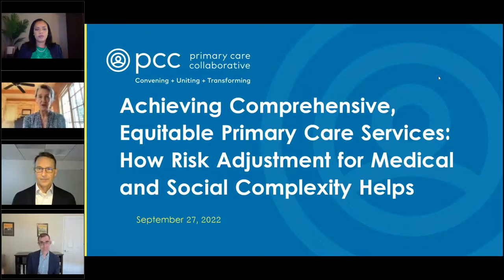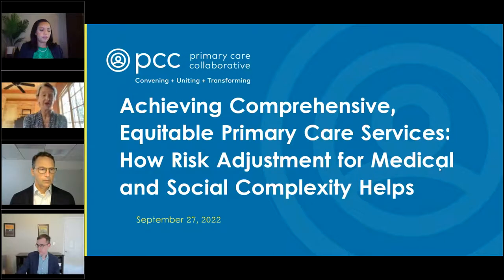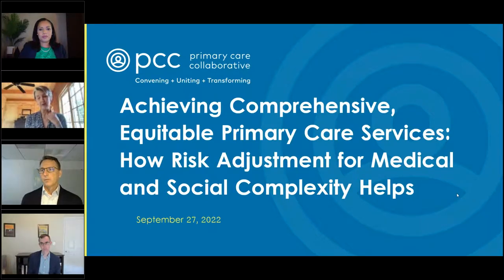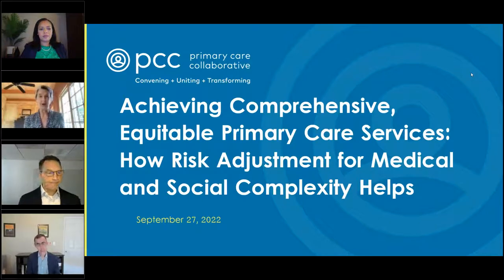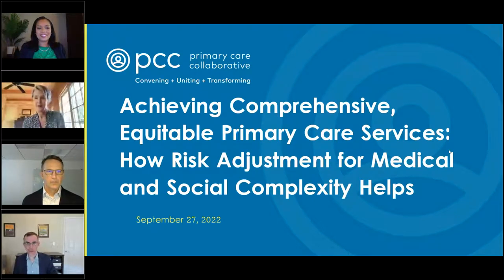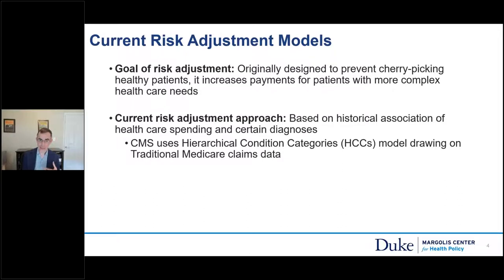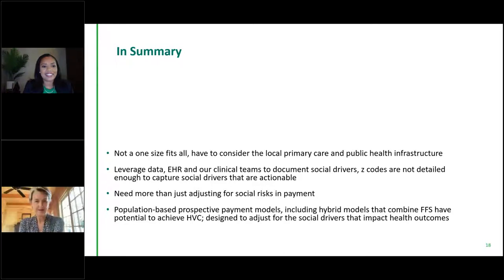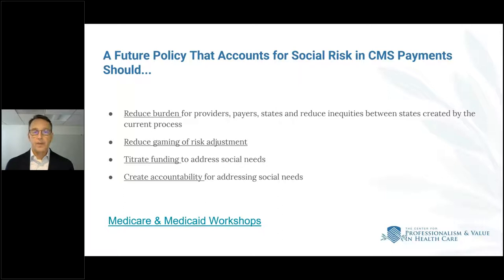Comprehensive, Equitable Primary Care: How Risk Adjustment for Medical and Social Complexity Helps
The National Academy of Medicine (NASEM) calls for shifting primary care payment to hybrid models (part fee-for-service, part capitation) and recommends such models “be risk-adjusted for medical and social complexity.” The PCC is excited to host leading experts to discuss data sources and models used to identify medical risk and social complexity, their strengths and limitations, and how they can support comprehensive, equitable primary care.

Panelists:
Robert Saunders, PhD Sr. Research Director, Duke-Margolis Center for Health Policy
Tracey L. Henry, MD, MPH, MS Associate Professor of Medicine, Emory University
Robert Phillips, MD, MSPH Director, Center for Professionalism and Value in Health Care, American Board of Family Medicine

Moderator is Ann Greiner